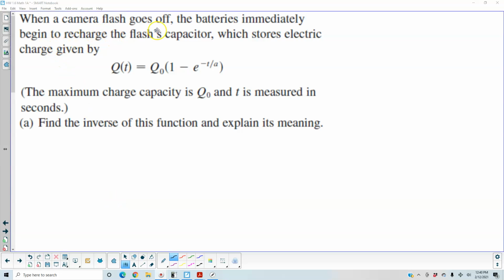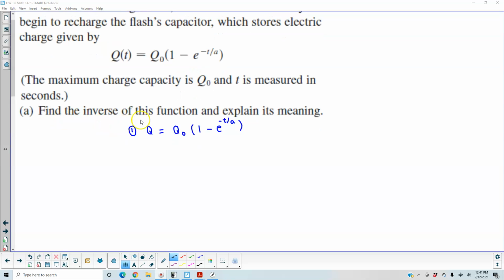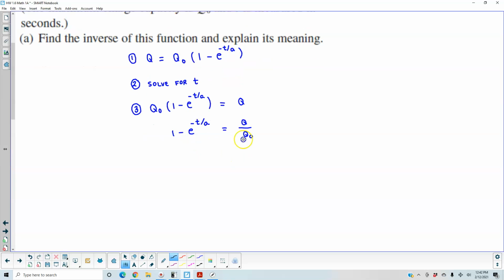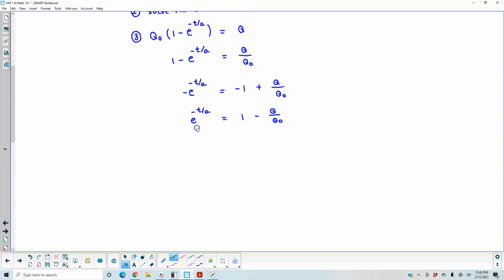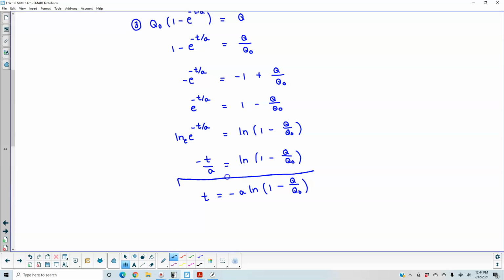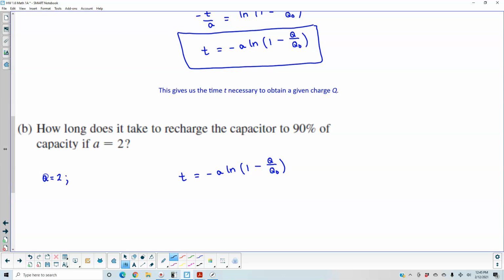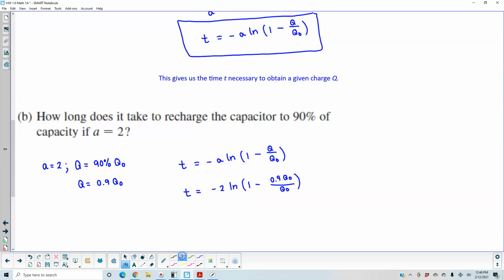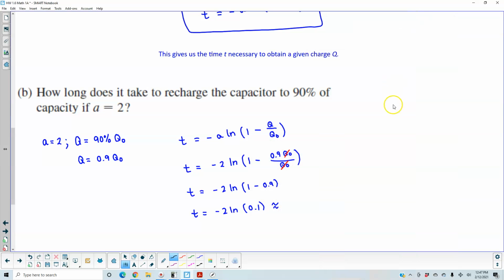Math 1A HW 1.6 WebAssign #21